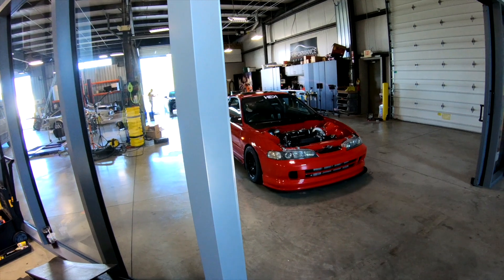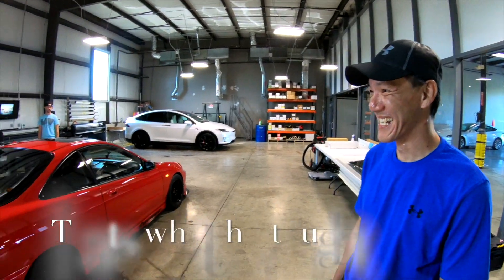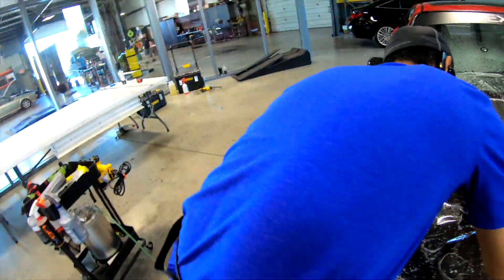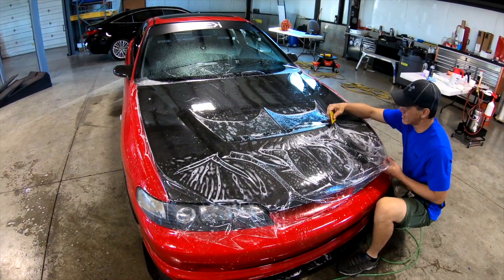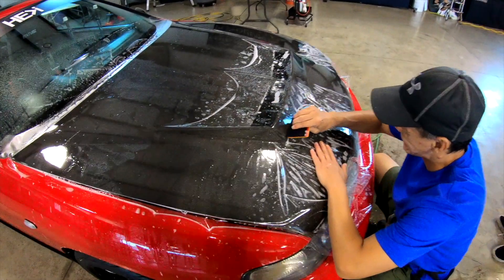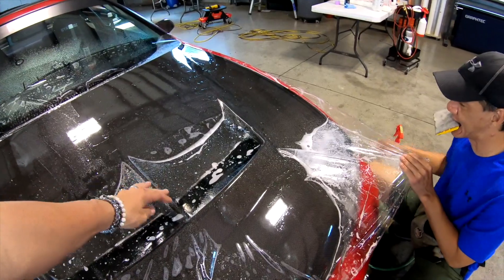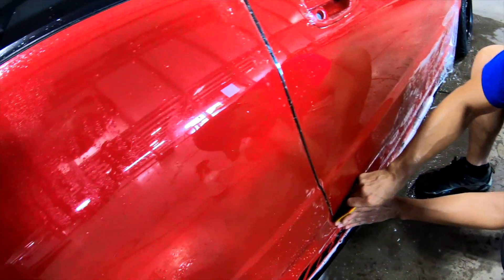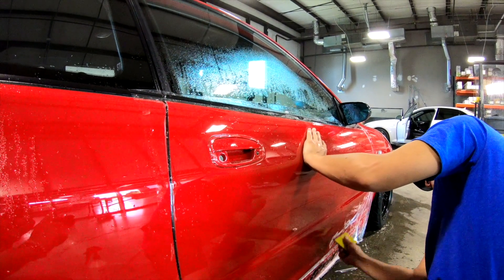Best investment ever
So let me start by saying this guys here at Performance AutoSpa are the best people in the market for what they doing, I know Tim for a very long time and had no clue he's running a shop where it will make and keep your car fresh forever, as some of you guys know I travel a lot with this car and whats the best way to protect the body and paint? Well PPF is the way to go, so let me tell you few of my reasons why but before I go into that let me tell you the didd between ceramic coating and PPF ceramic coating is more of keeping the paint/clear clean and fresh of scratches dust etc where your paint and clear it will not be protected by a rock chip at all, I would say the ceramic coating is more for a show cars to keep that smooth fresh look...
PPF protects from rock chips
PPF easy to clean with just water and towel
PPF if it gets a rock chip or scratches it will cure healing it self
PPF hold up to a lot more heat then paint
PPF also gives the paint a glossier look
PPF aslo hides some the scratches on the paint before apply it
PPF is the way to go if you have a nice paint job and would like to protected it...